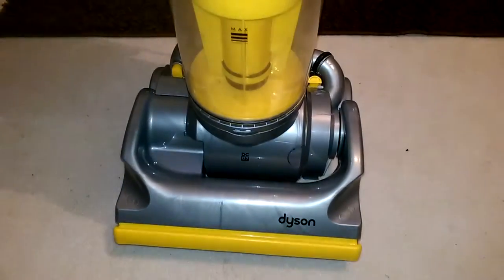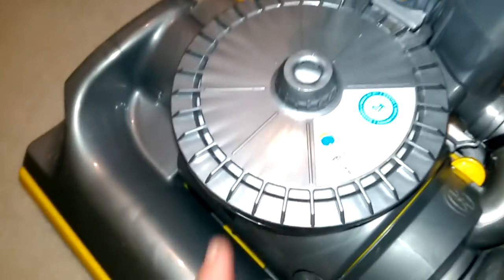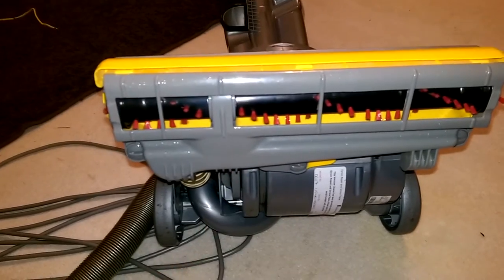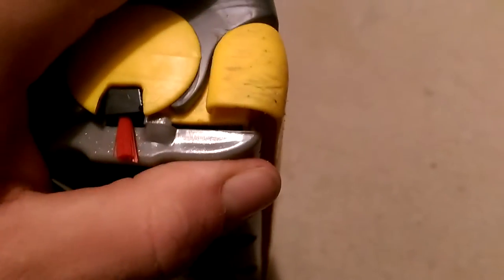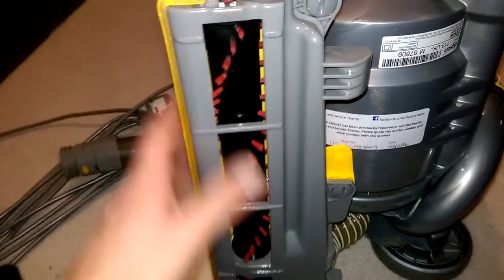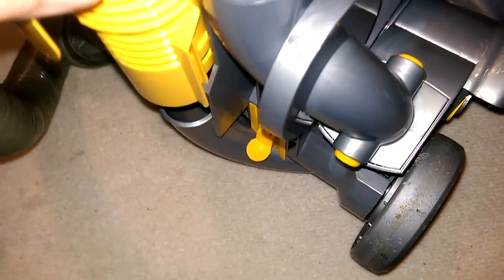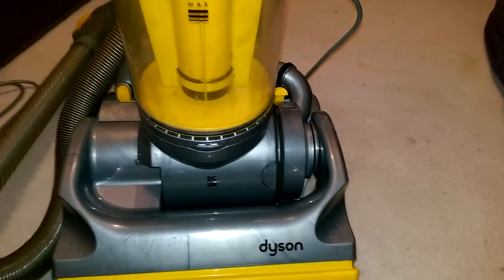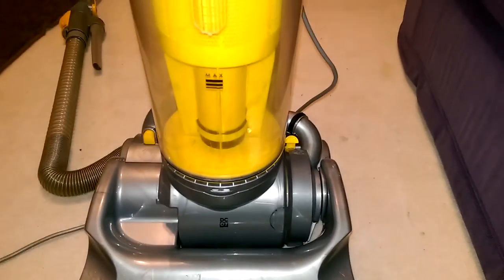The free Dyson DC07 origin - after refurbishment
Well I did a before video,  so I need to do an after! All done and ready for sale! Included a bonus moan about pattern parts!